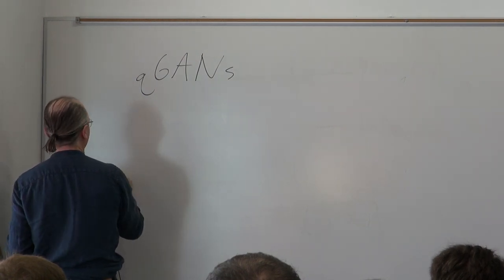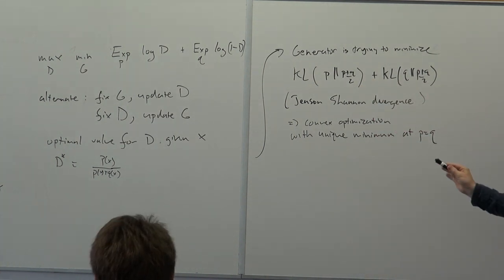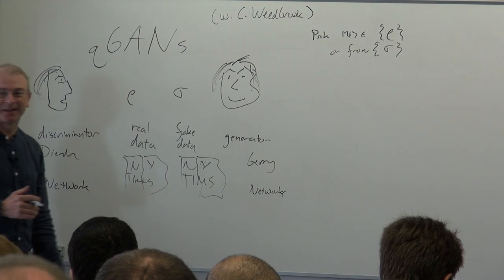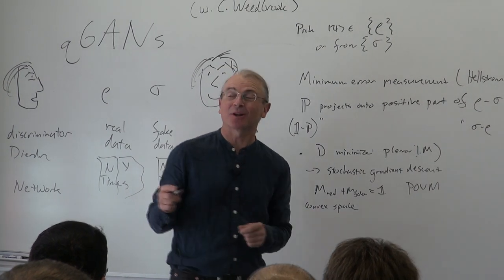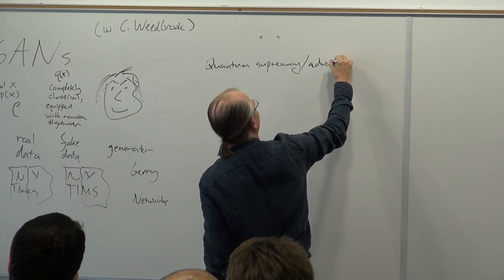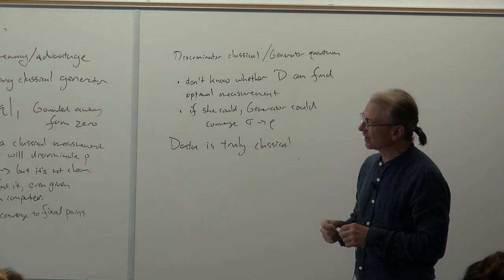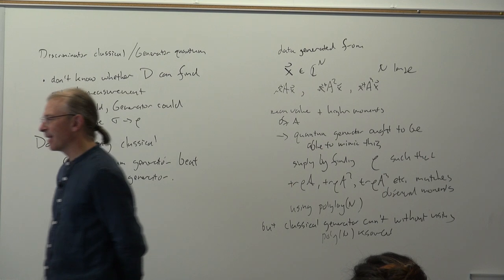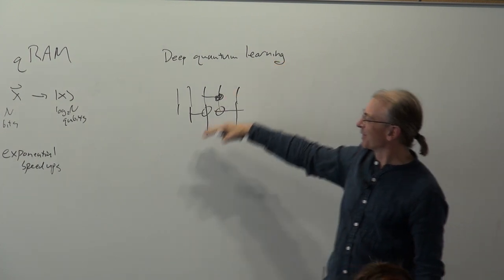Seth Lloyd: Quantum Generative Adversarial Networks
A talk by Seth Lloyd at the Quantum Machine Learning Workshop, hosted September 24-28, 2018 by the Joint Center for Quantum Information and Computer Science at the University of Maryland (QuICS).

Abstract: In generative adversarial learning, a generator attempts to generate `fake data' to fool a discriminator, who in turn tries to distinguish between the fake data and the real data. The learning process can be regarded as an adaptive game, which converges to a fixed point where the generator generates data with the same statistics as the real data. This talk investigates the quantum version of generative adversarial networks, where the data may be classical or quantum, and the generator and discriminator may have access to quantum information processing. I show that the fully quantum adversarial learning game converges to a point where the generator successfully mimics the quantum data, but that without full quantum capability, the generator will fail.